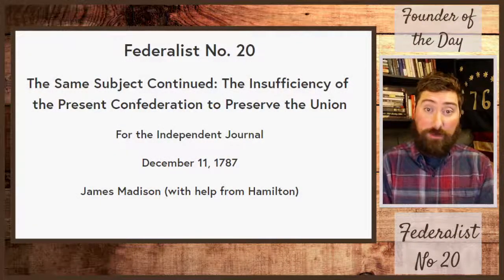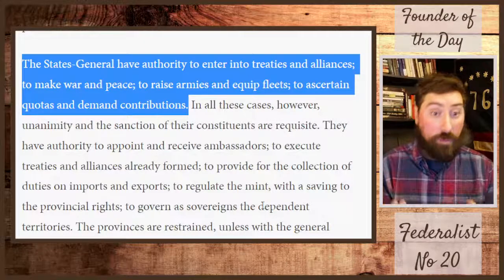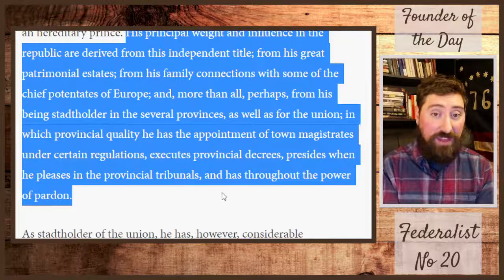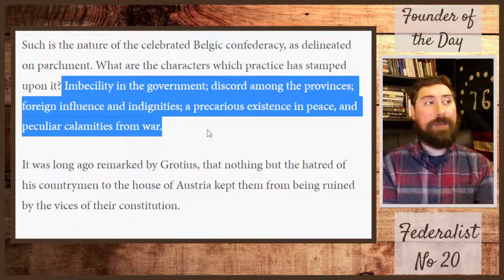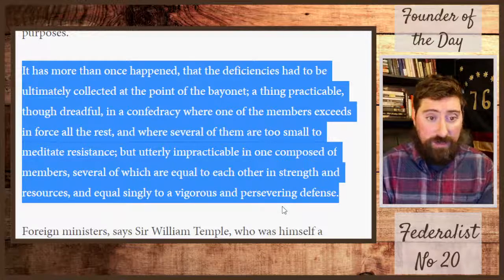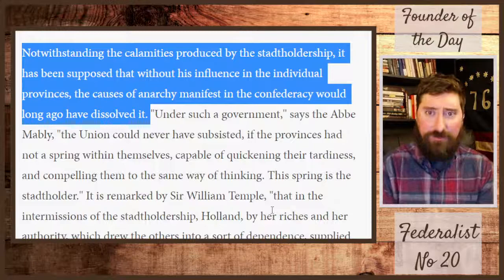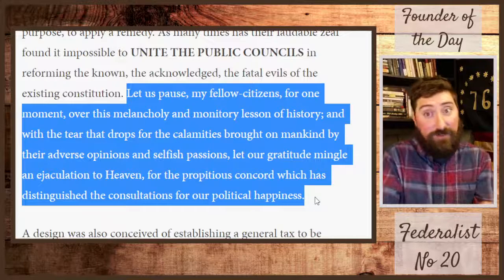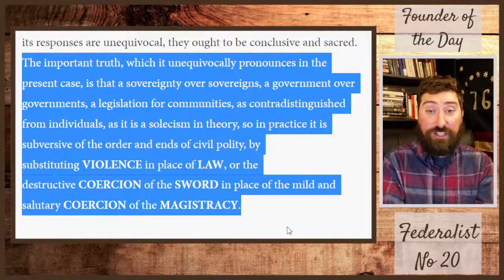Federalist No. 20 - A Read Along and Discussion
A line by line review of Federalist No. 20.